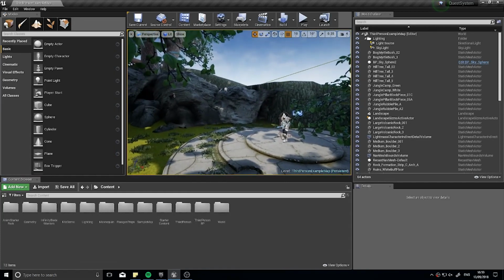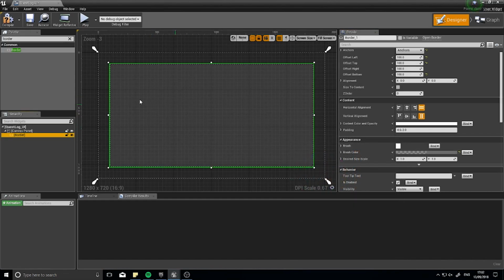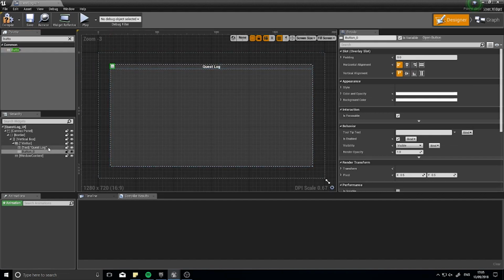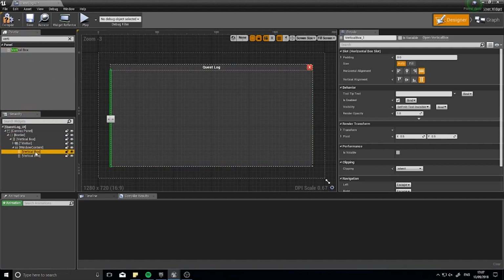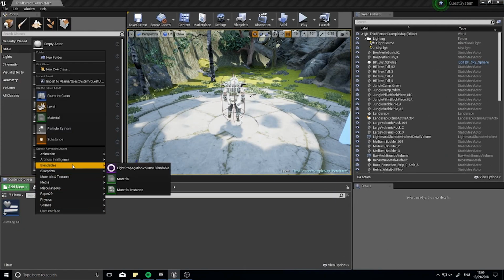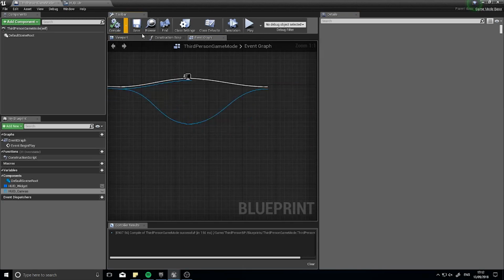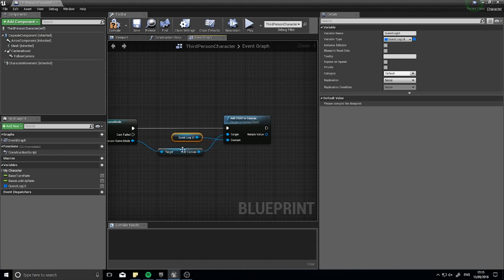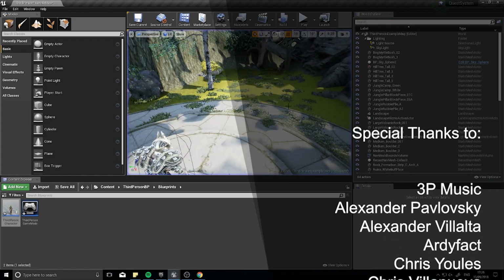Unreal Engine 4 Tutorial - Quest System - Part 2 Quest Log UI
Welcome to episode 2 where we begin the creation of our quest system beginning with the Quest Log UI.